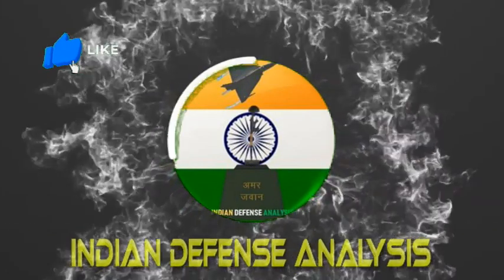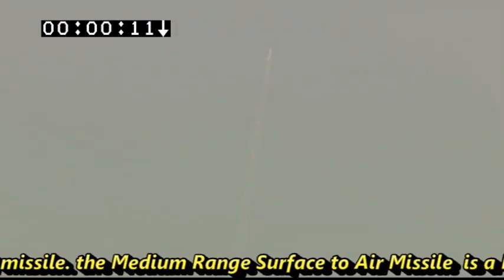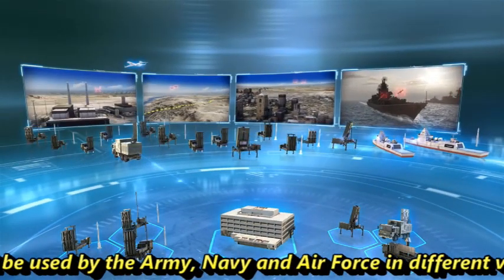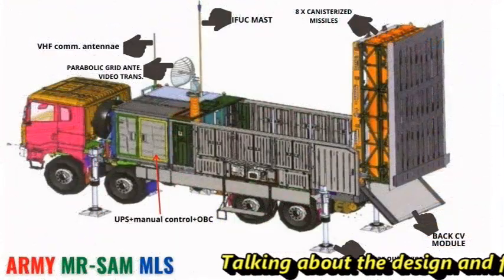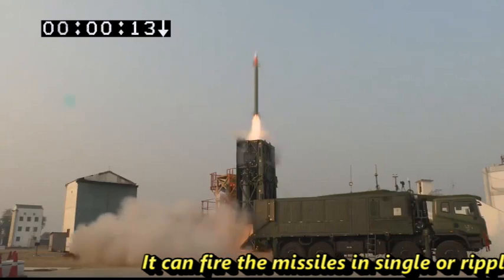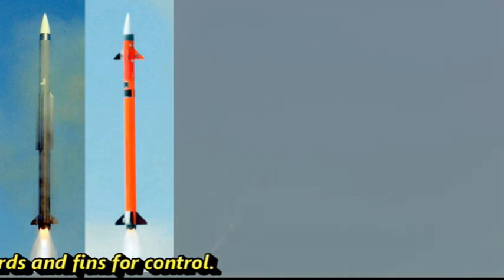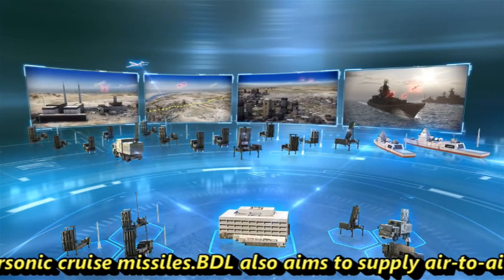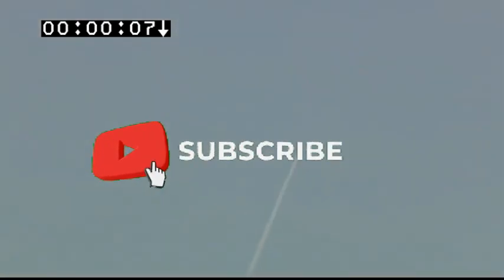First Firing Unit Missile of MRSAM for Indian Air Force was flagged off by DG (M&SS) at BDL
Before moving ahead, Let’s quickly understand the amazing features of the  MRSAM missile. the Medium Range Surface to Air Missile  is a high response, quick reaction, vertically launched supersonic missile, designed to neutralize enemy aerial threats. These threats include missiles, aircraft, guided bombs and helicopters. The missile has a range of up to 70 km and will be used by the Army, Navy and Air Force in different variants.

Talking about MRSAM development and testing, a contract was signed in February 2009. In January 2019, IAI entered a $93m agreement with the Indian Navy and Cochin Shipyard for providing Naval MRSAM. First firing unit missile of MSRAM(IAF) was flagged off by DG at BDL today. MRSAM is one of the most successful programmes showcasing joint development of a weapon system. BDL has already completed its Navy order, and now both the Army and Air Force programmes are moving simultaneously.
 Talking about the design and features, Each MRSAM weapon system comprises one command and control system, one tracking radar, missiles, and mobile launcher systems.The mobile launcher is used to transport, emplace and launch up to eight canisterised missiles in two stacks. It can fire the missiles in single or ripple firing modes from the vertical firing position.The weapon is 4.5m-long, weighs approximately 276kg, and is equipped with canards and fins for control.

Talking about the performance, MRSAM surface-to-air missile is powered by a dual-pulse solid propulsion system developed by DRDO.The propulsion system, coupled with a thrust vector control system, allows the missile to move at a maximum speed of Mach 2. The weapon has the ability to engage multiple targets simultaneously at ranges of 70km.This state-of-the-art weapon system has been designed with active radio frequency seeker to identify, track, engage and destroy the target with high kill probability.The missile system can provide point and area defence against various aerial targets including fighter aircraft, subsonic and supersonic cruise missiles.BDL also aims to supply air-to-air missiles, anti-tank guided missiles, underwater weapons and counter measure systems in addition to Akash missiles to friendly countries.